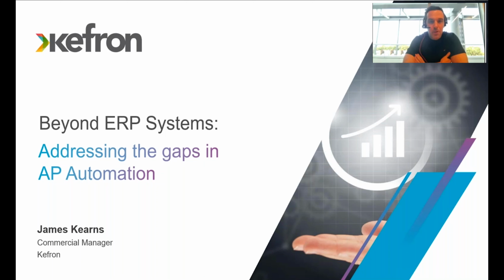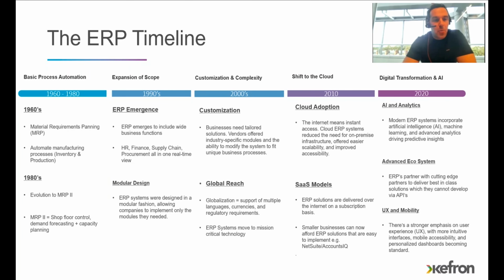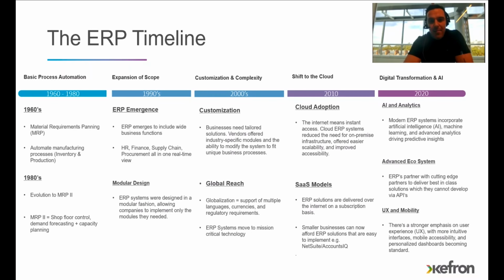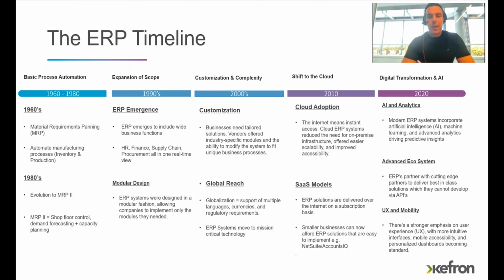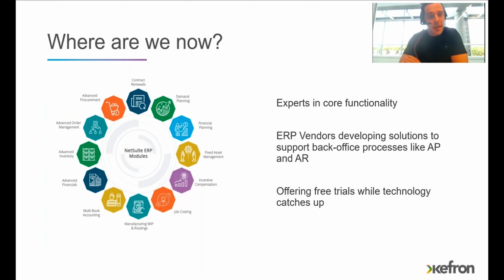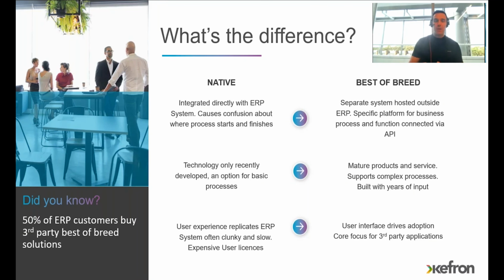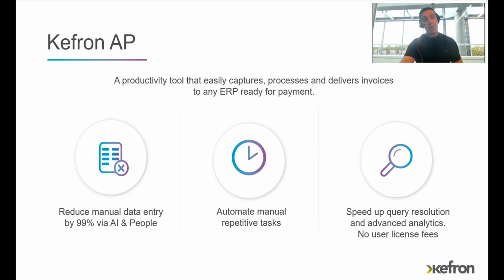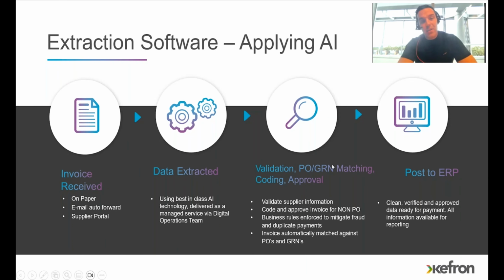ERP Automation: Bridging the Gaps in Invoice Processing with Advanced AI Solutions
Legacy ERP systems are excellent at storing data, but when it comes to fully automating your accounts payable (AP) processes, they often fall short. This raises a crucial question: *Should you rely on your ERP’s built-in AP automation, or is it time to consider a specialized, ERP-independent Invoice Automation solution?*

In this comprehensive video on ERP Automation, we explore:
- The key differences between ERP-integrated AP automation and specialized ERP Automation solutions.
- The strategic advantages of dedicated invoice processing systems powered by AI.
- How to enhance operational efficiency, reduce errors, and boost ROI with advanced ERP Automation.
- The role of AI in transforming finance operations and overcoming ERP limitations.
- Discover how Advanced AI-Powered Invoice Automation can revolutionise your AP processes!

Chapters:
0:00 Introduction: Bridging the Gaps in ERP Automation
2:03 About Kefron: Pioneers in ERP Automation and AI Finance Solutions
2:51 The Evolution of Finance Systems: From Legacy ERPs to AI-Powered ERP Automation
12:30 Current Finance Systems Market: ERP Automation Trends and Challenges
14:46 Built-in ERP AP Automation vs. Specialized ERP Automation Solutions
19:15 Introducing Our Advanced AI-Powered ERP Automation for AP
22:03 Revolutionizing Invoice Data Extraction with AI and ERP Automation
24:52 FAQs on ERP Automation: Your Questions Answered